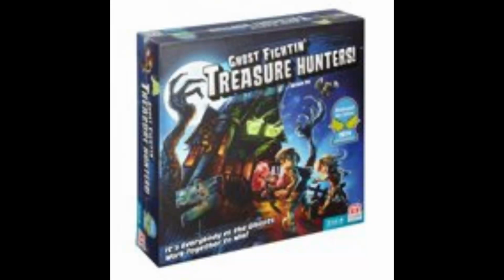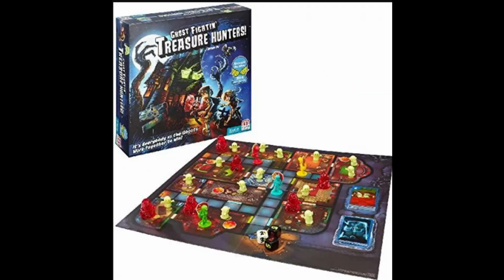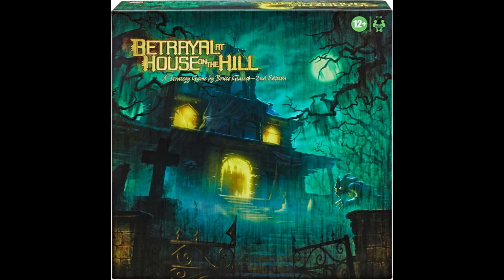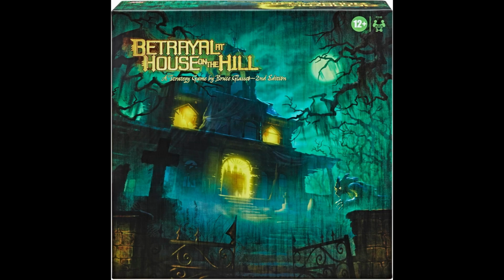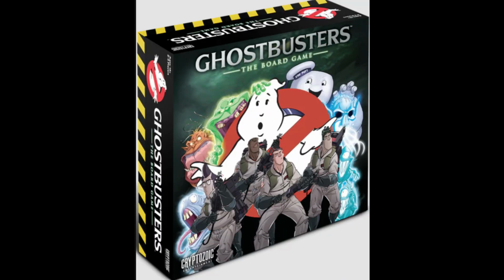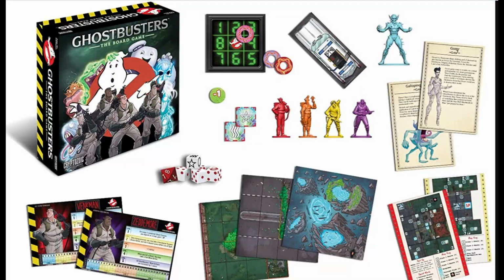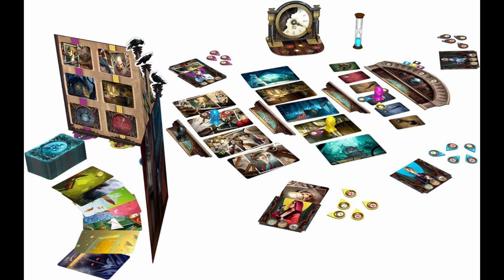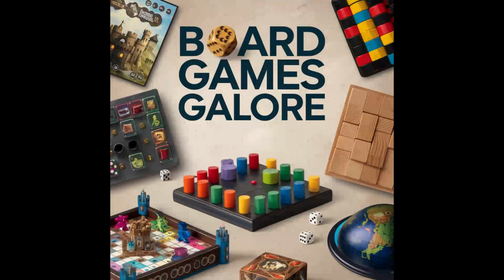Top 5 Ghost Hunter Board Games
If you love the thrill of hunting ghosts and exploring spooky places, you’re in for a treat! In this video, we dive into the Top 5 Ghost Hunter Board Games that are perfect for fans of the paranormal. Whether you’re new to ghost-hunting games or a seasoned board game enthusiast, this list covers a range of games that promise exciting adventures, eerie settings, and spine-tingling encounters.

From cooperative gameplay to strategic challenges, we explore the best board games for ghost hunters, including horror-themed board games and supernatural mysteries. These games are perfect for game nights, Halloween parties, or whenever you’re craving a spooky experience with friends and family.